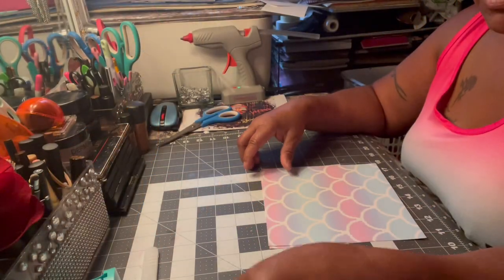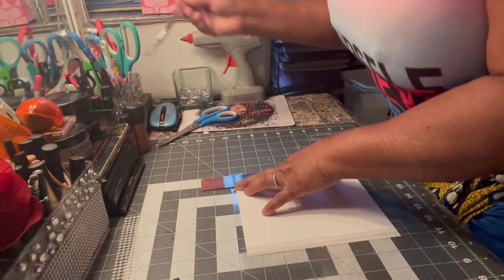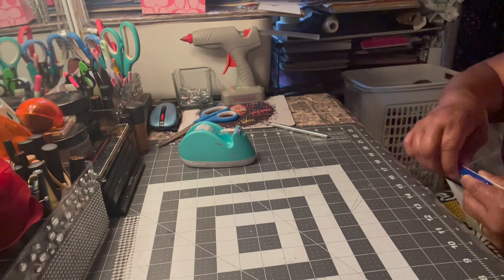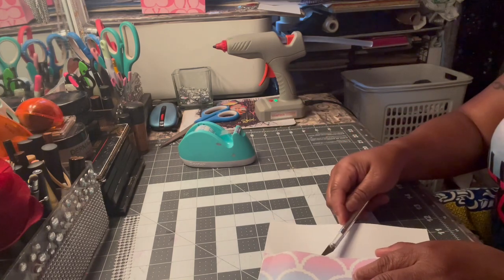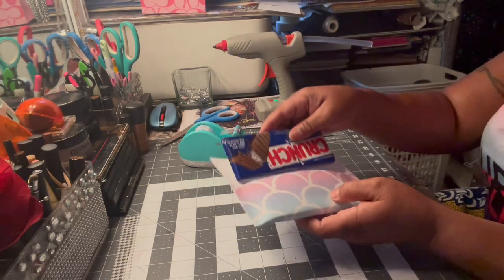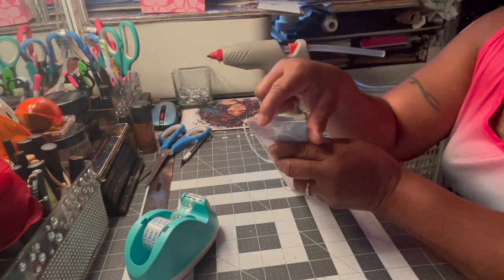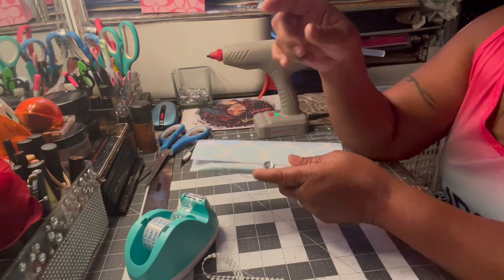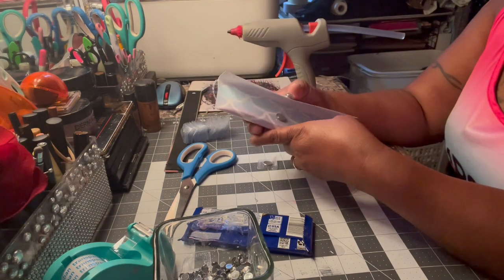Diy less than 5min candy bar purse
items needed
hot glue gun
90lb card stock white
sticky lamanated sheets